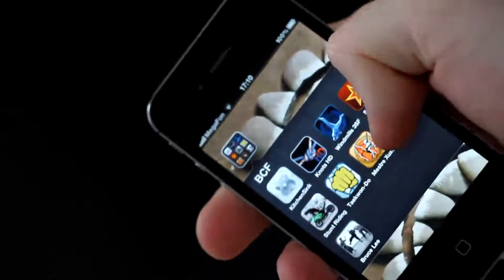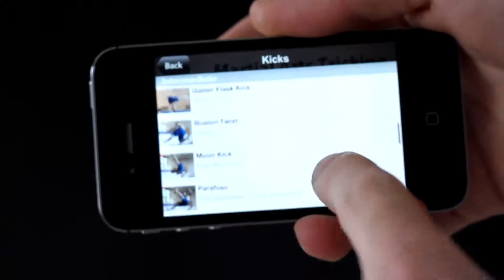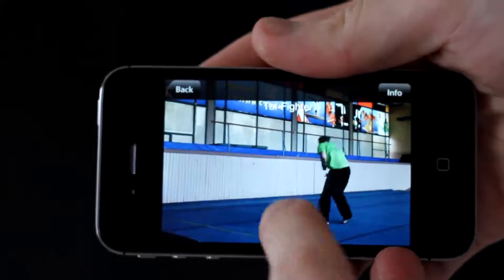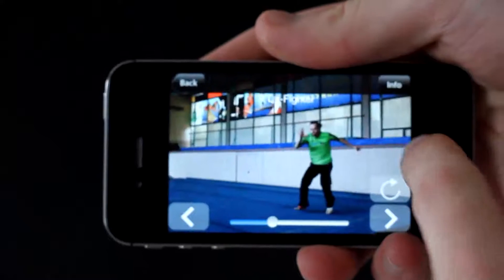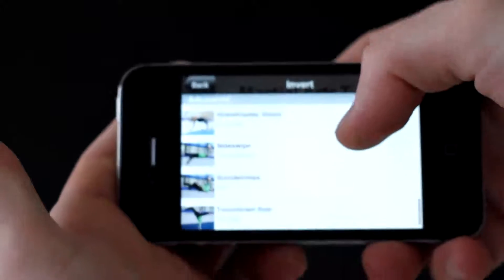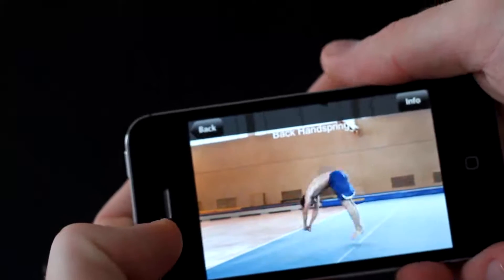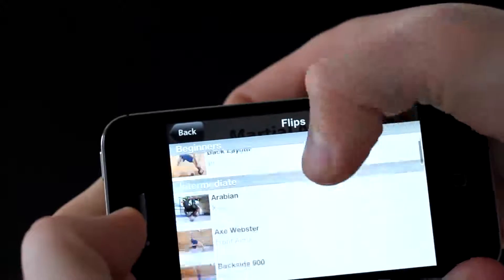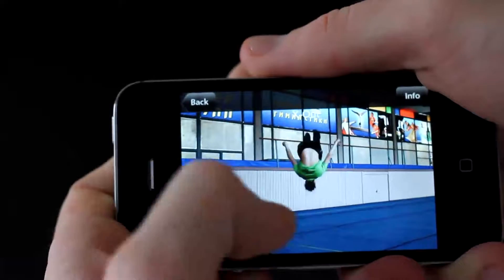Martial Arts Tricking App for Android, iPhone and iPad review - Lev Kalashnikov | Лев Калашников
for Windows - coming soon